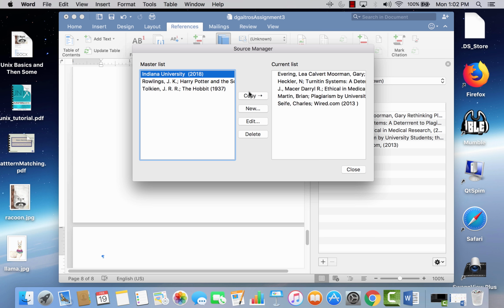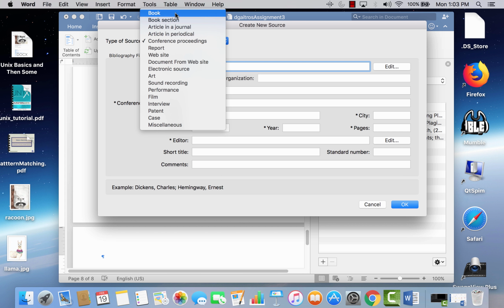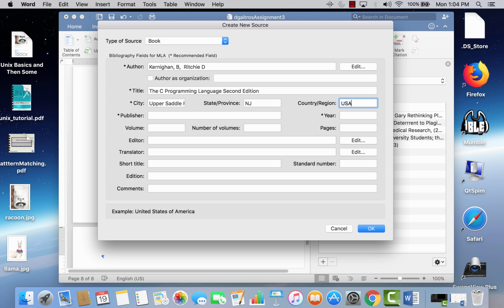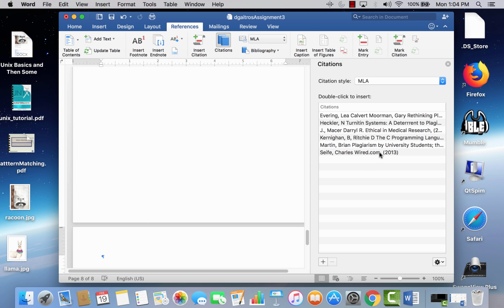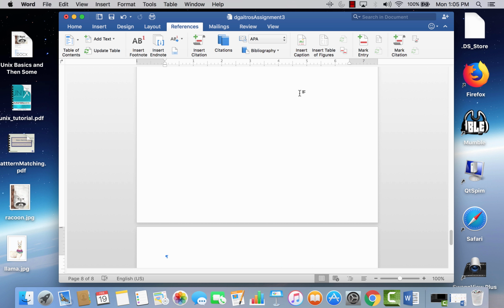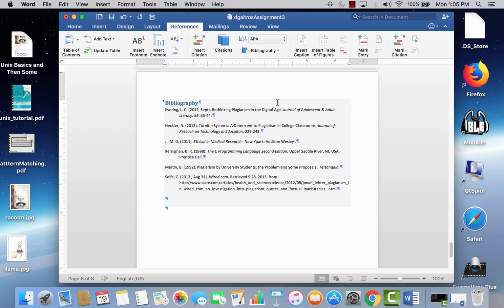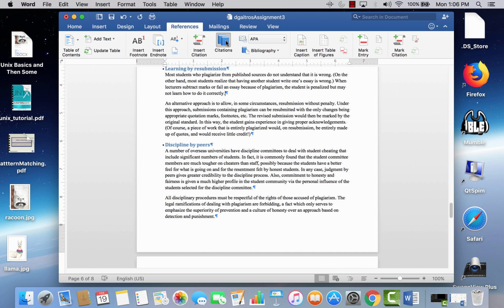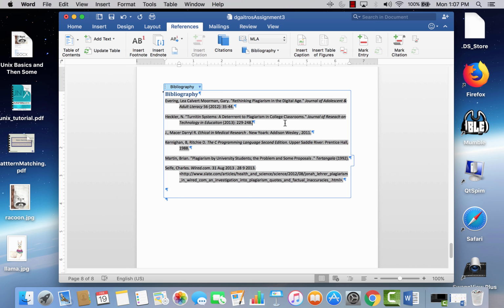MAC MS Word Automated Bibliography